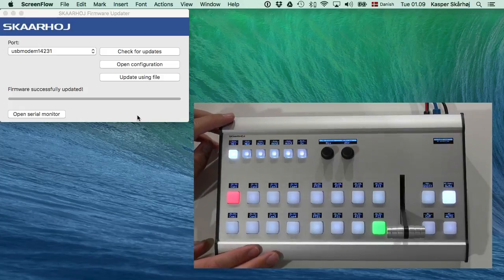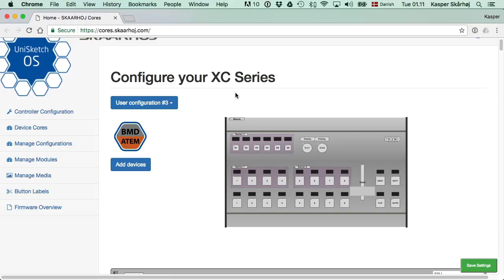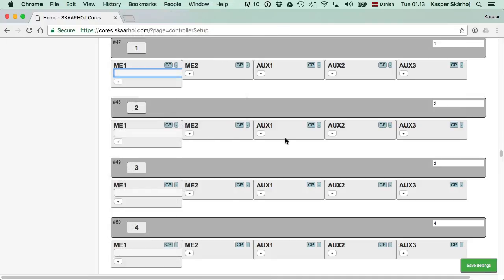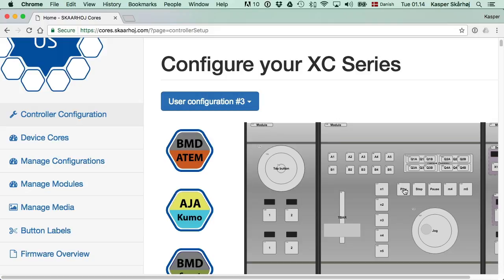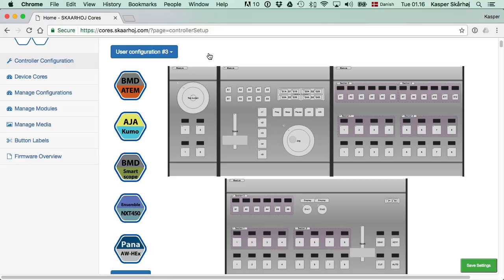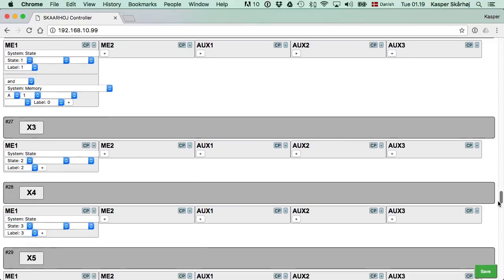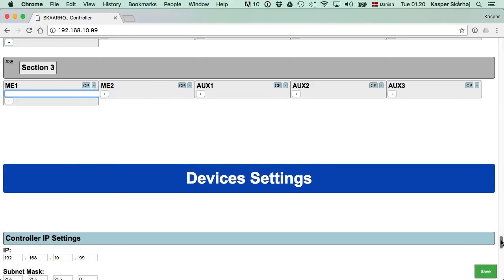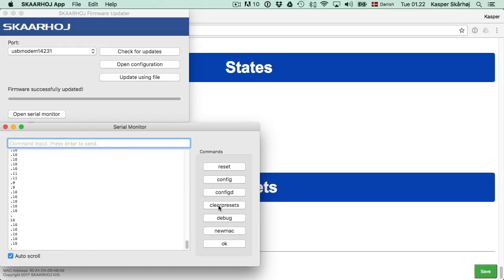LEGACY - Controller Management - Effective Ways of Configuration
In this training video we demonstrate how to configure your controller in two ways. Either using our online configuration tool, or using the local web interface of your controller. We talk about advantages for each method.
We also touch upon how presets can be used via the local web interface.